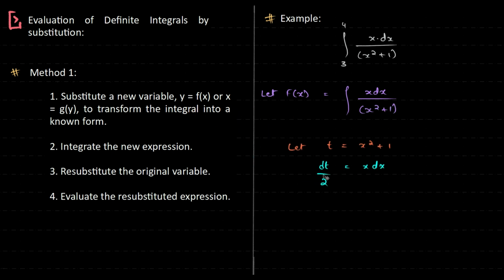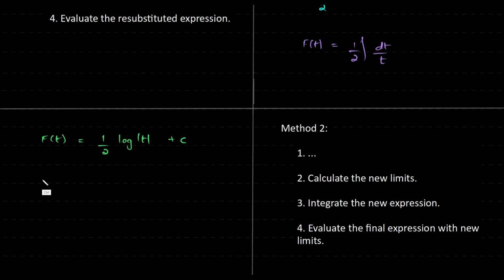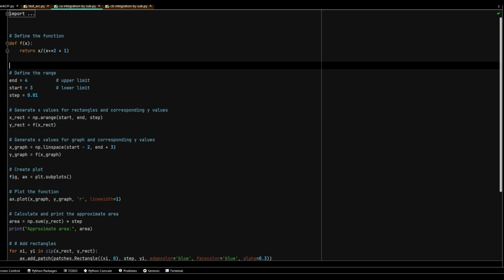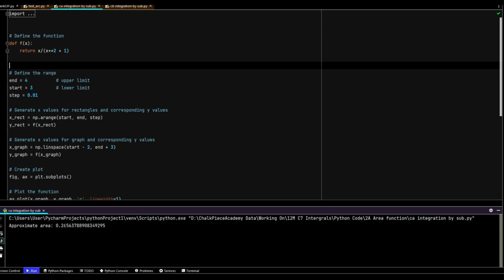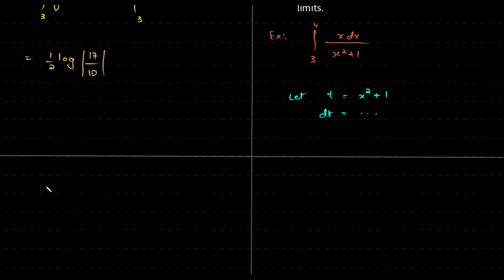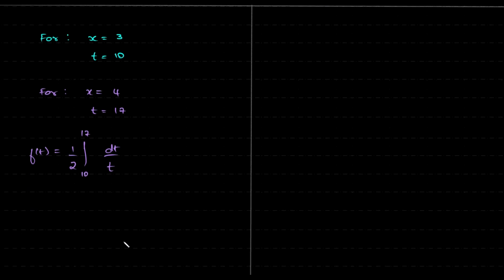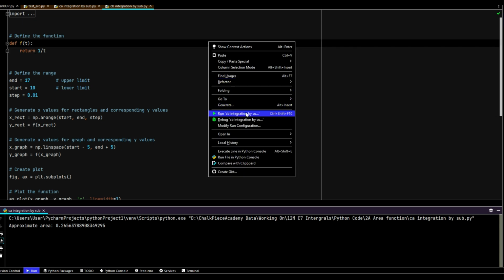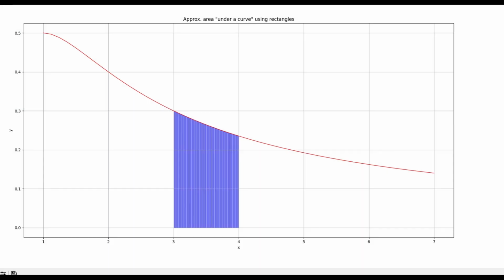7 17 A 1 Evaluation of Definite Integrals by Subsitution E